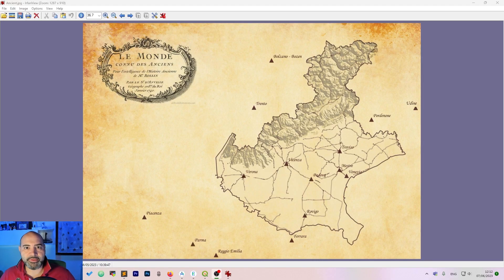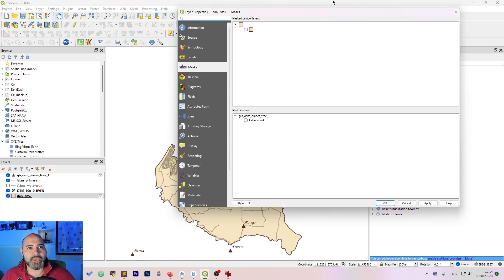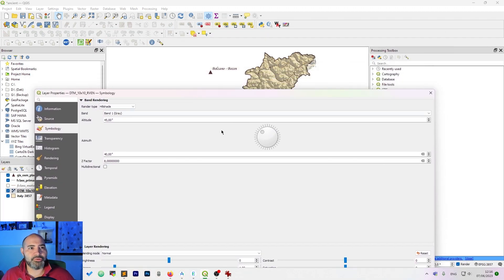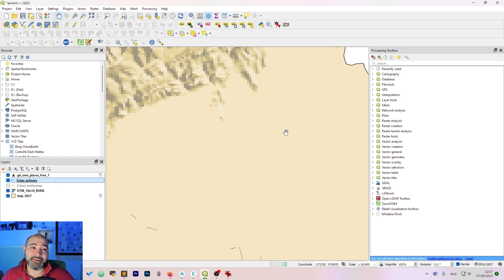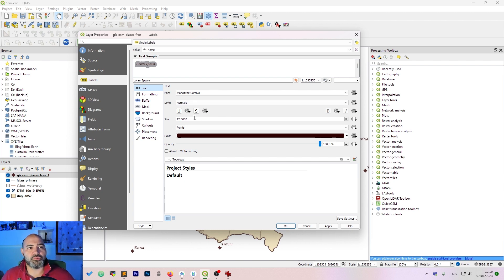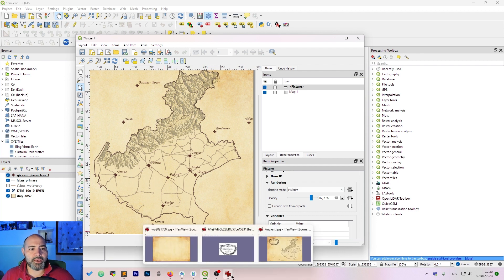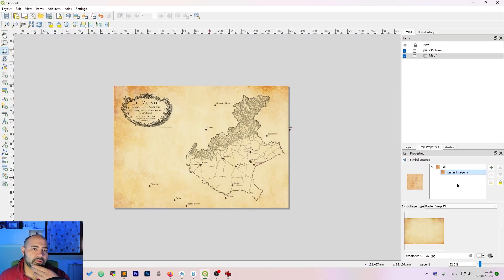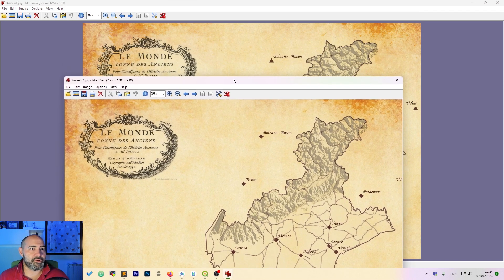Ancient maps in QGIS: let's create one!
Discover how we can create an ANCIENT MAP in QGIS with just a few tricks.
You will need just a small group of layers and a few images!